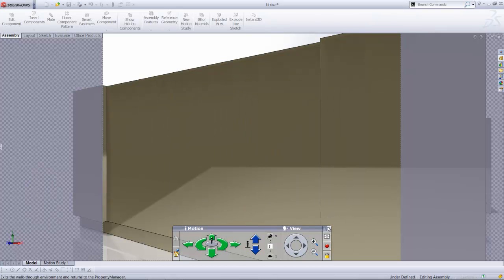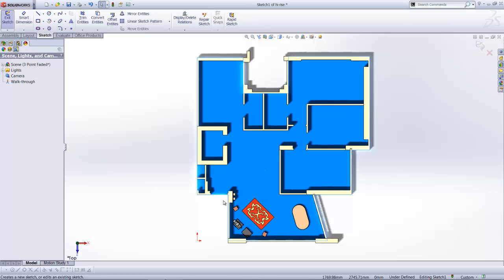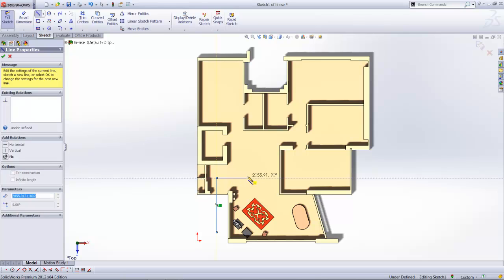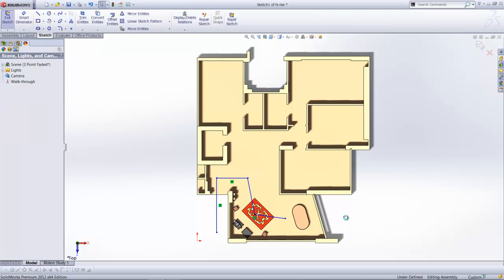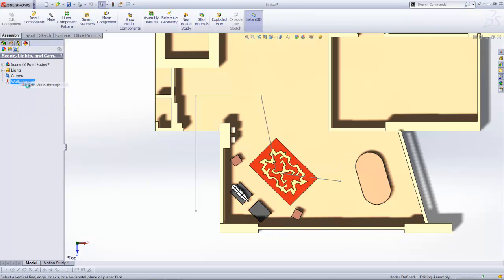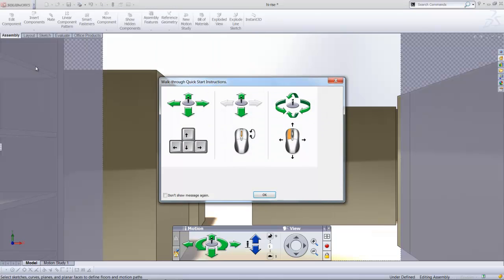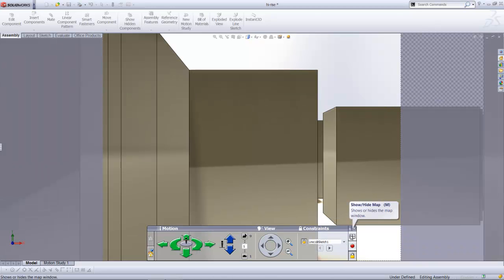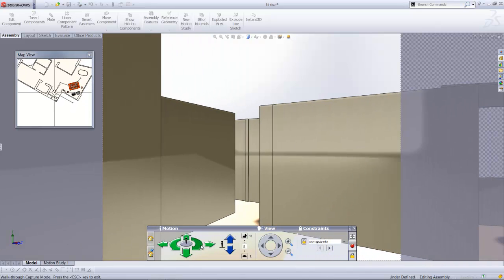Solidworks Quick Tip Tutorial - Breezing thru a Walk-through (Part 2 of 3)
Finding the walk-through user interface too challenging? Think the walk-through controls are more appropriate for an arcade gamer than a CAD user? In Part 2 of the walk-through trilogy series, Intercad's Alex Kok, provides a quick tip for bypassing this potential obstacle and actually getting round to creating a walk-through.